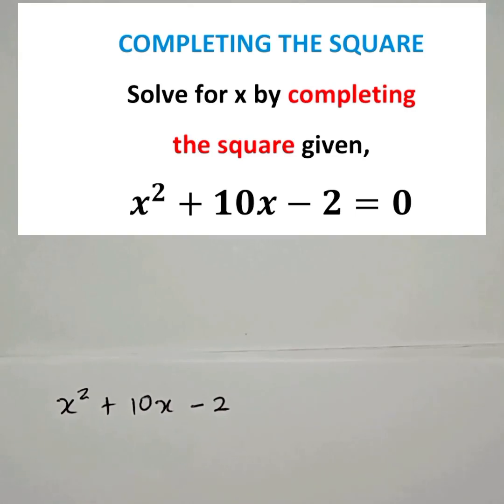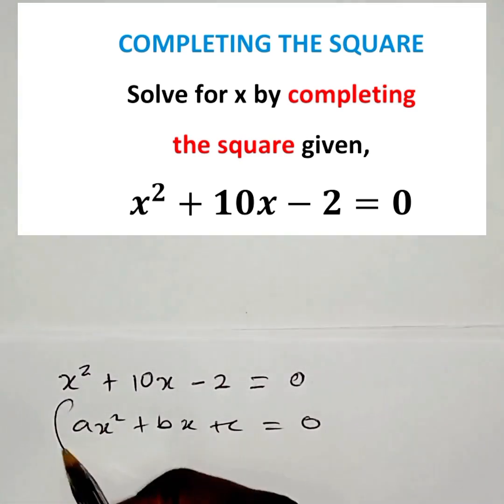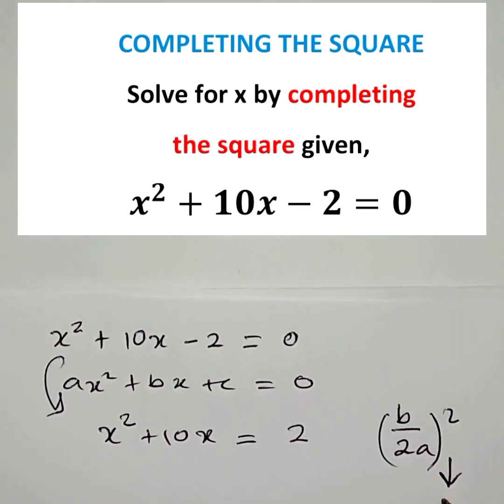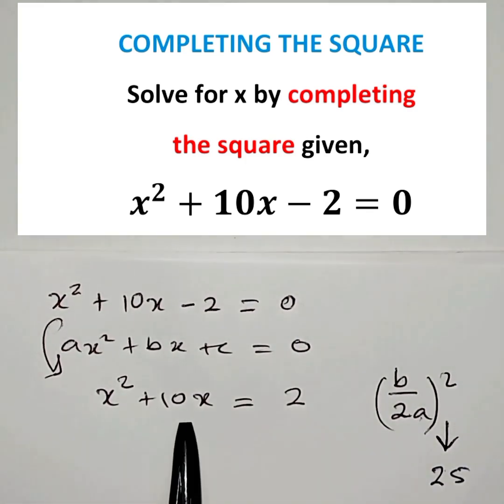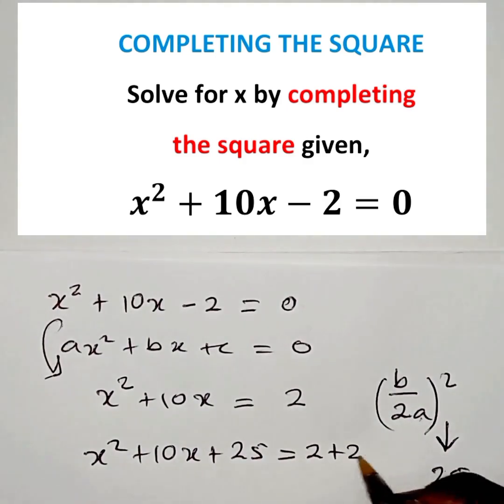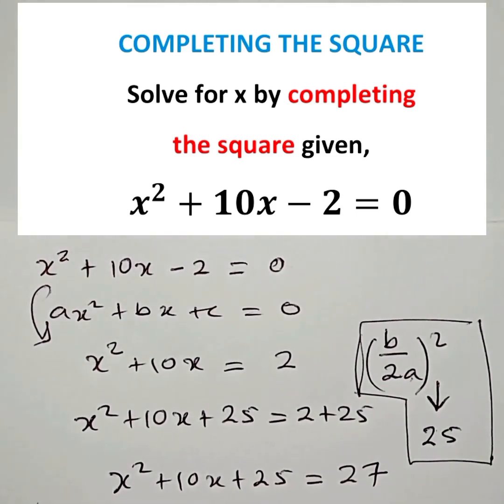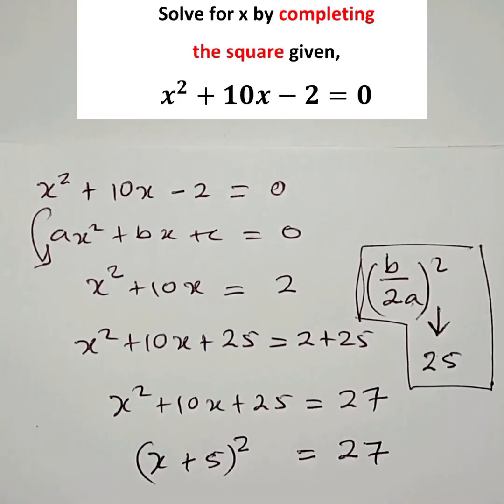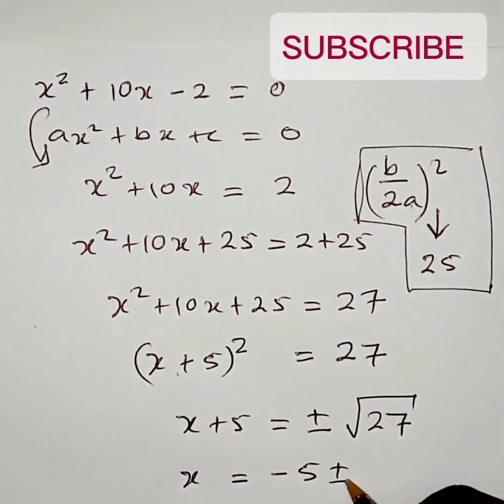Completing the square to solve quadratic equations: A level maths paper1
The completing the square method was used in this maths tutorial to solve a quadratic equation. To complete the square, the coefficient of x^2 must be equal to 1. Questions that were answered in this maths tutorial are what are the steps in completing the square, howtocompletethesquare, and how do I complete the square.

Quadratic expressions are written in the form ax^2+bx+c. Quadratic expressions are factorised by completing the square, using the difference of two squares. using the quadratic formula or factorising by inspection.  Inorder to complete the square, make sure that the coefficients of x^2 is one. The quadratic expression in the example was factorised so that the coefficient of x was one. The coefficient of x in the quadratic expression was halved and squared. it was then added and subtracted in the quadratic expression. Thereafter, the quadratic expression was factorised by completing the square. The result y=a(x+p)^2+p is very useful when solving quadratic equations and identifying the y-intercepts and the turning point or stationery points of the quadratic function on a graph.